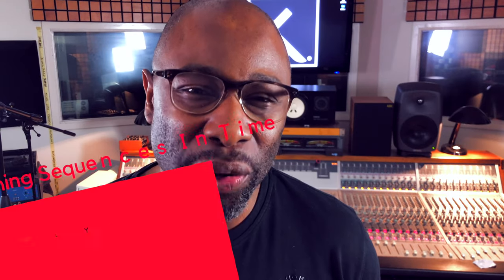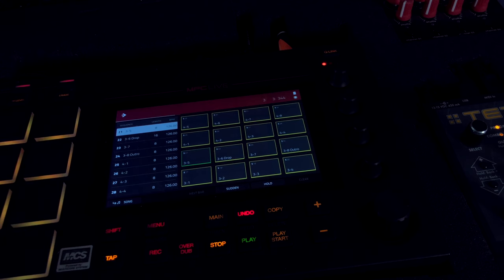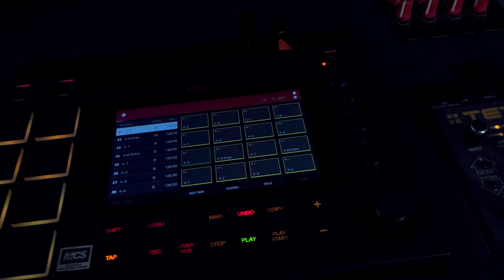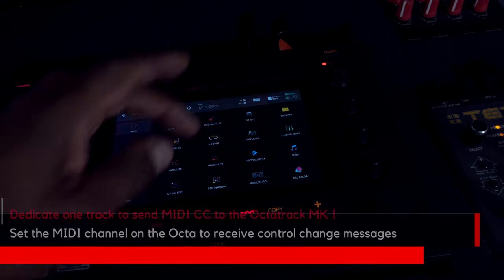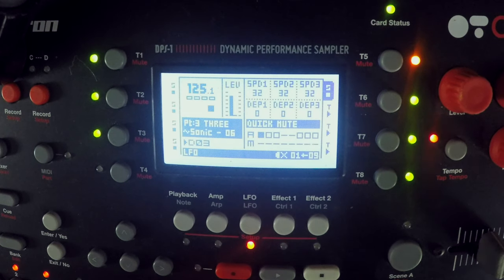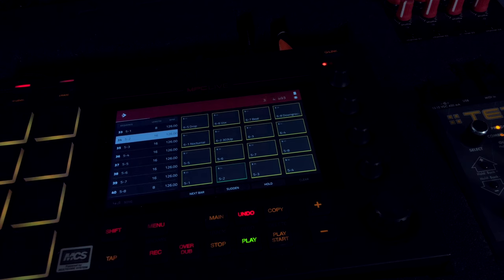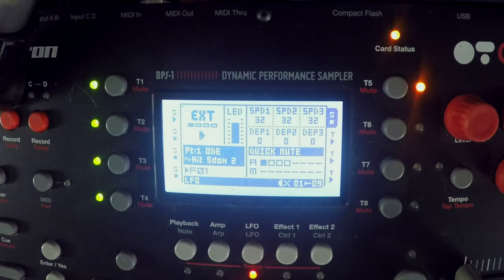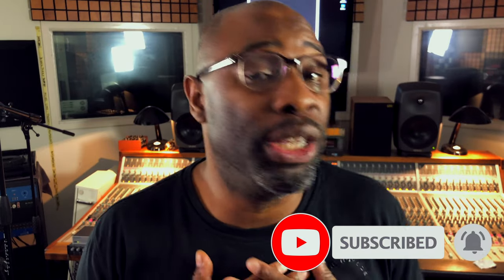Switching Audio Sequences In Time (Changing Patterns Instantly)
A lot of questions I get are about switching audio sequences in time between the MPC Live and sequences made on the Octatrack Mk1 via Midi CC. Switching In time so that when one machine goes to the next sequence, the other machine does the same instead of taking four bars to do as such.

So in short, meaning that one machine controls the other and itso that it's changing Patterns Instantly.

🎹Here's where you can find specs on the gear:

🔴Moog Minitaur

🔴Akai MPC Live

🔴Elektron Octatrack

🔴Behringer Model D

🔴Roland TB-03

🔴Dave Smith Instruments Tetra

🔴Electro Harmonix Cathedral

🔴TC Electronic Hall Of Fame

🔴Allen & Heath Xone 92 Mixer

🔴Novation LaunchControl XL

Release your own music?